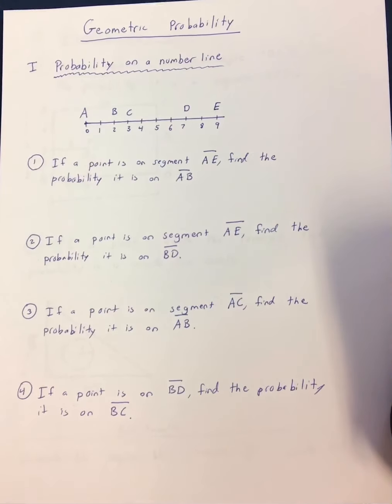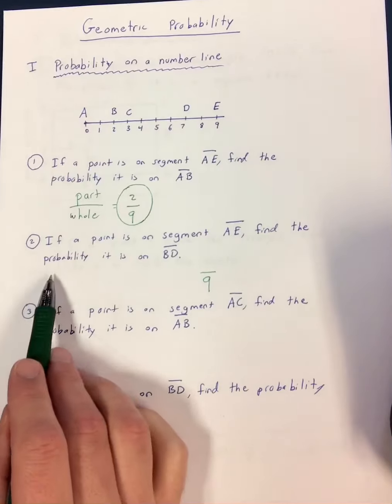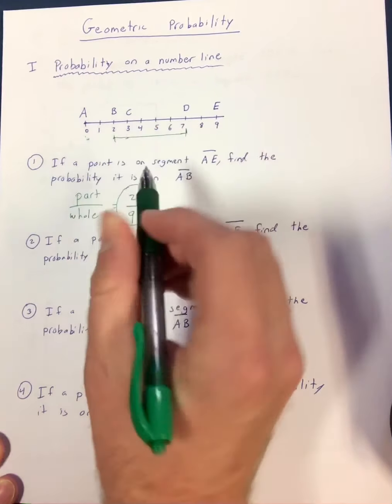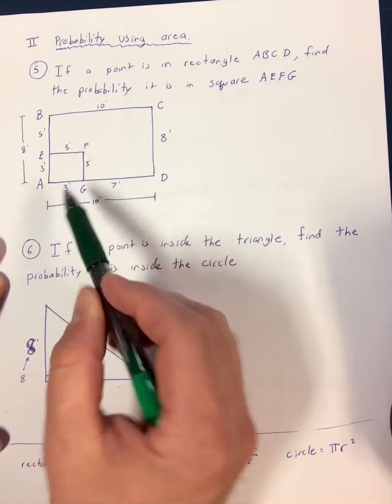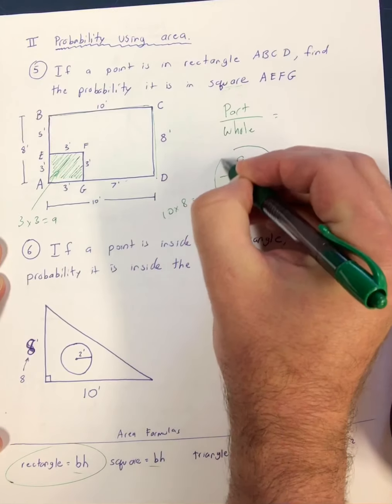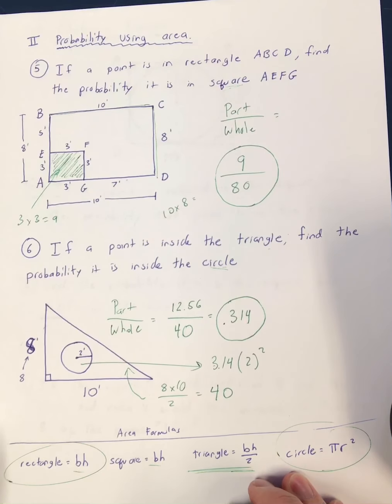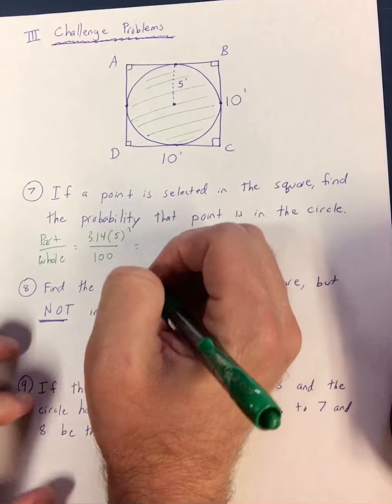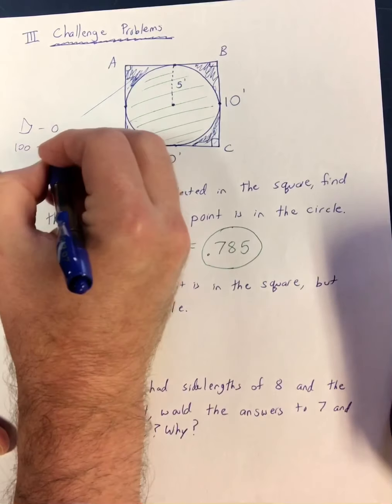Answers to geometric probability day 2